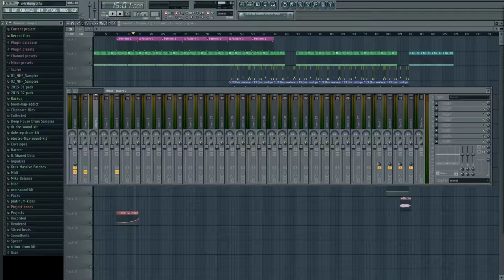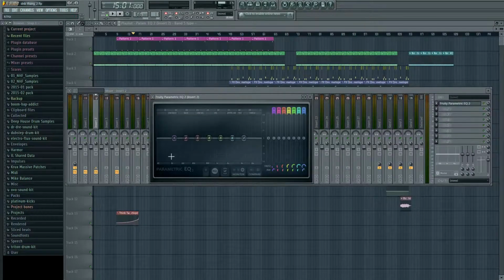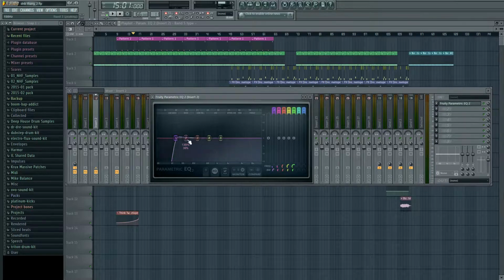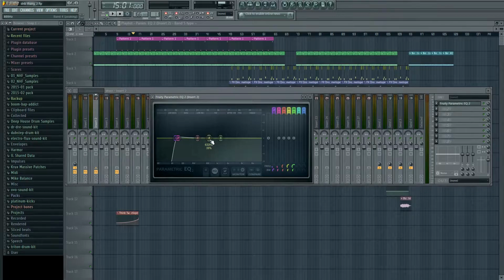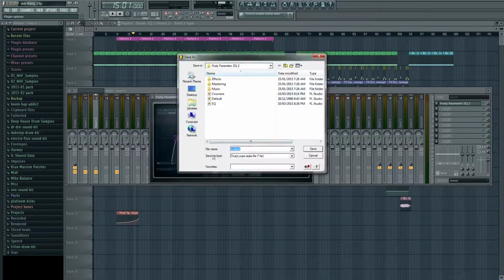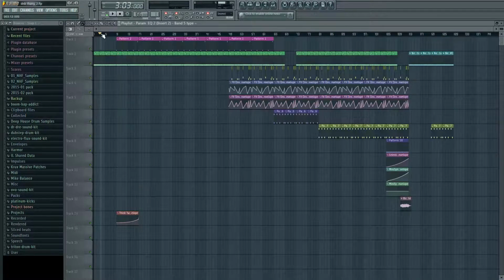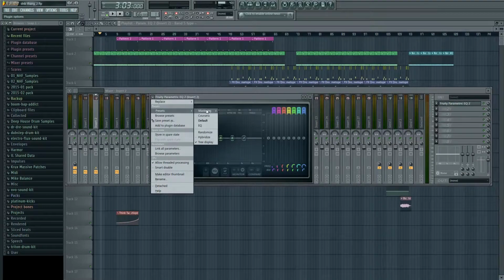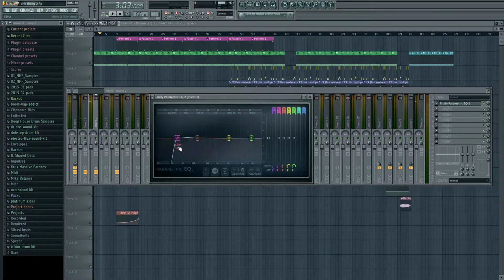Coursera Introduction to Music Production Week 5 - Programming a Mixing Board EQ in FL Studio 11